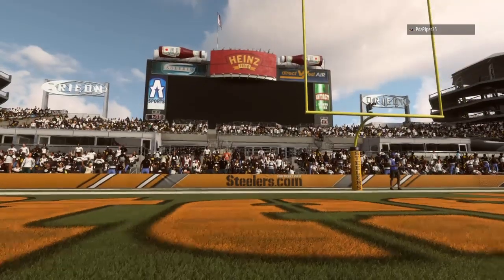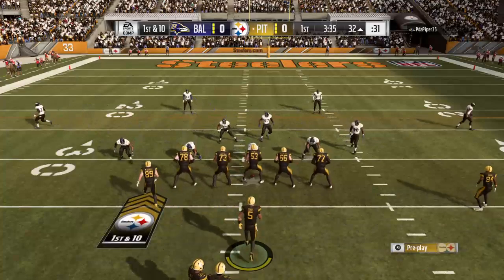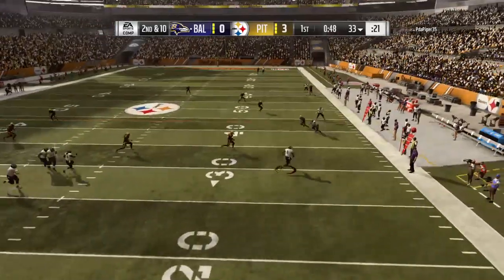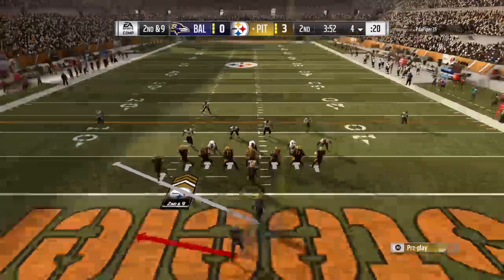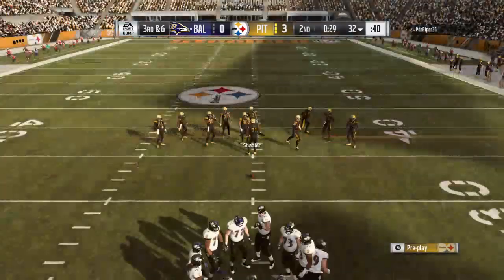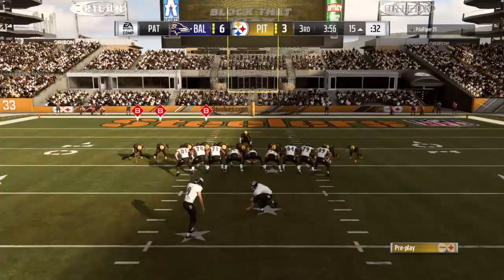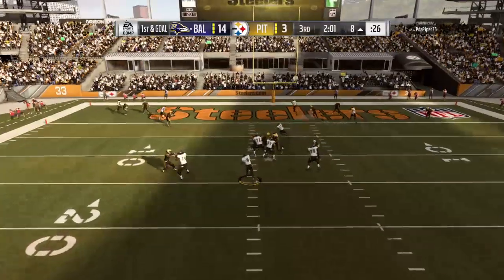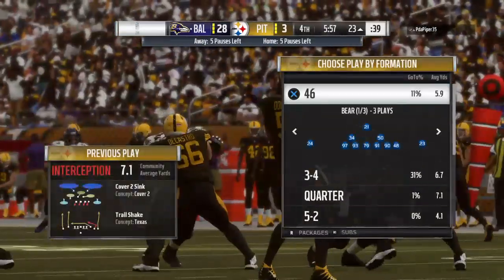reesieramon1226's Live PS4 Broadcast